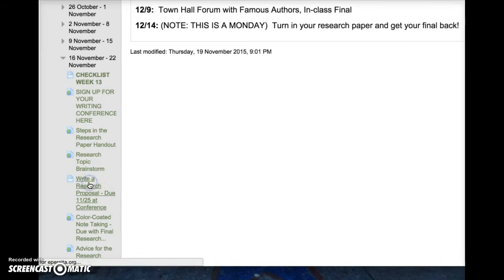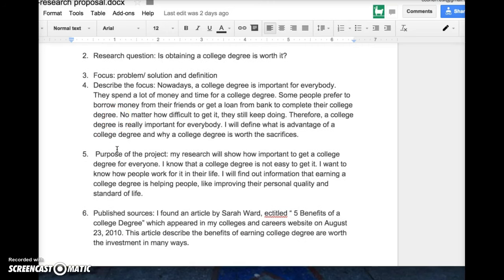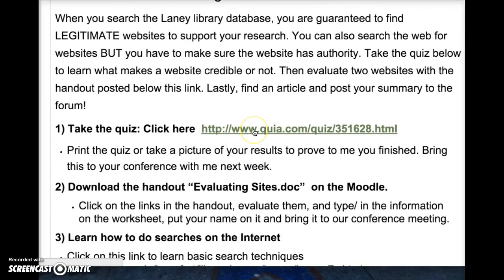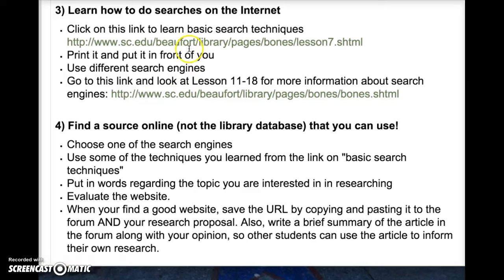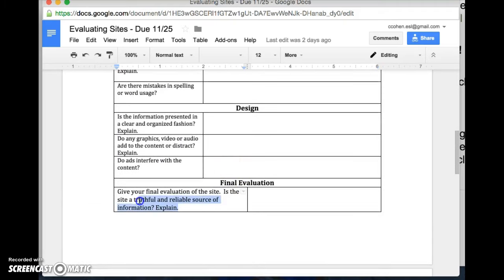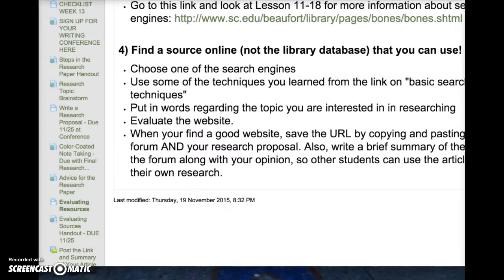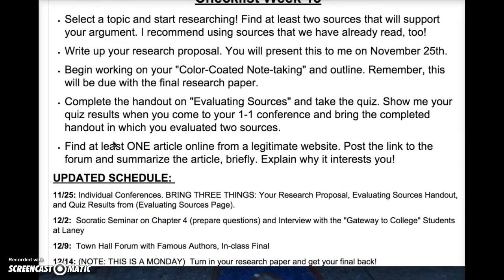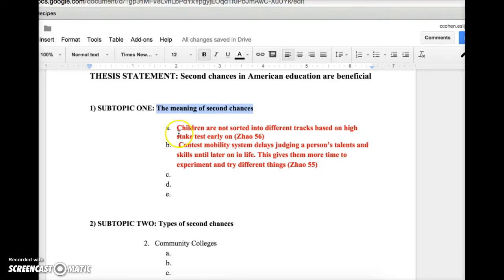Checklist Week 13